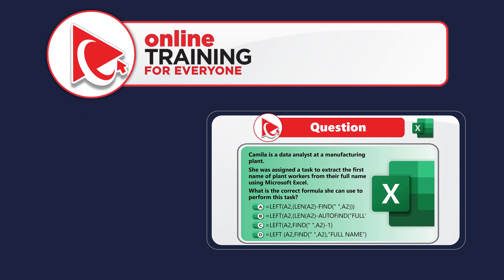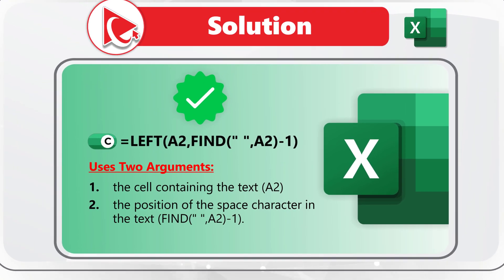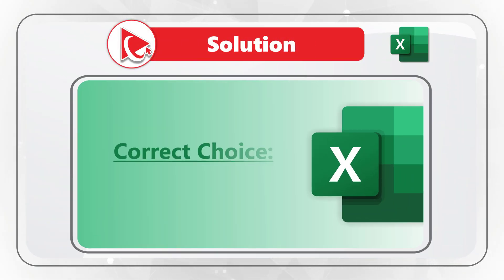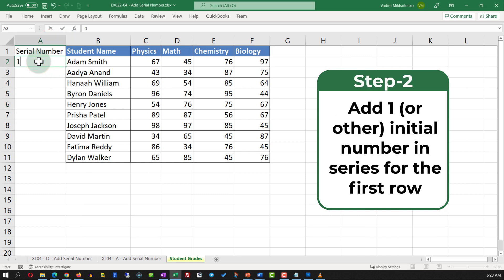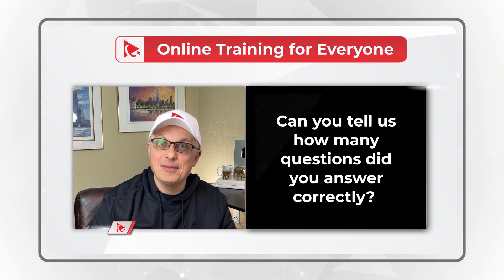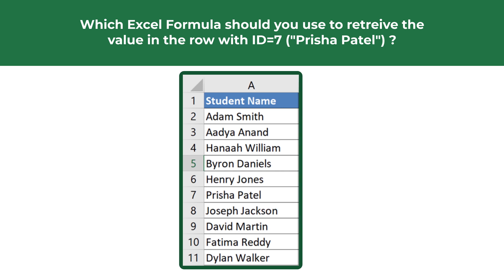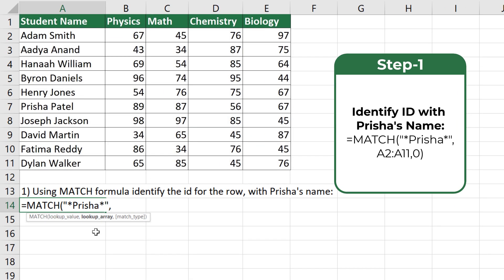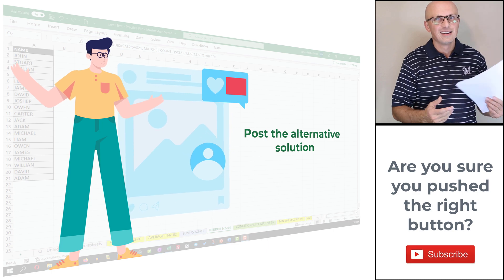How to Pass EXCEL TEST FOR JOB INTERVIEW - Questions and Answers with Solutions in less than 15 min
A Microsoft Excel test is a pre-employment hiring assessment that employers use during the recruitment process to check how proficient candidates are with Microsoft Excel. Spreadsheets allow users to input and analyze data efficiently, and are used in all kinds of office jobs; as such, Microsoft Excel Assessment Tests are becoming increasingly common. Refresh your Microsoft Excel skills and learn how to get ready for Microsoft Excel Assessment test with this video tutorial.